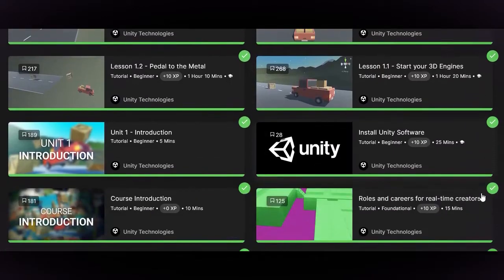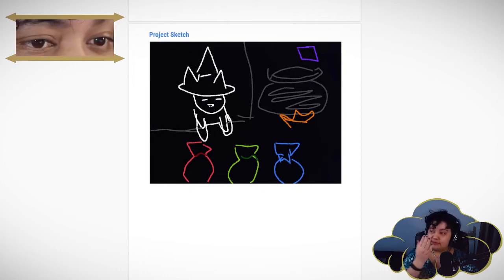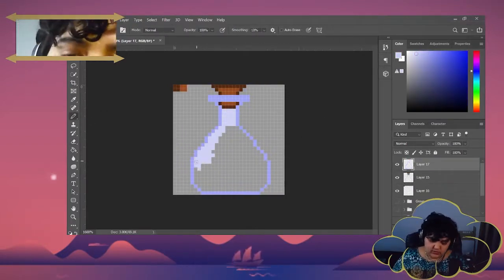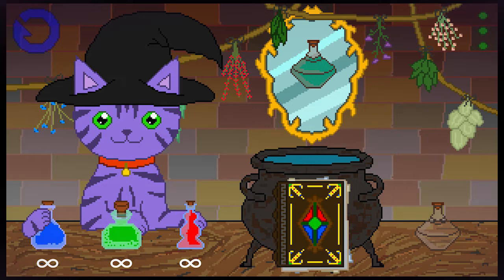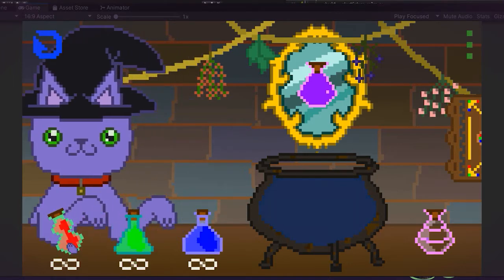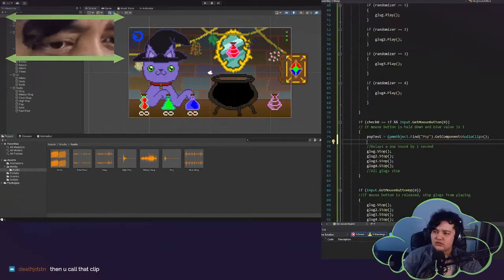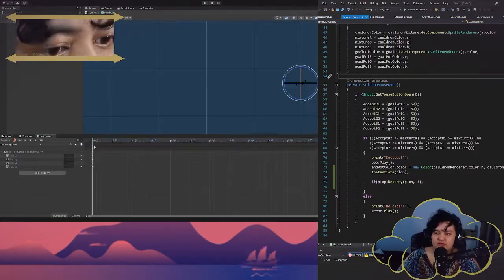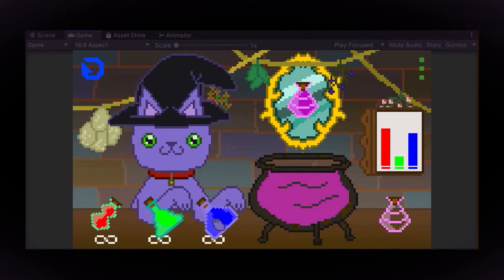Purfect Potions Devlog #1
The first one... potentially other(?) devlogs, lmao.

"Mellowtron" "Voxel Revolution" "Bit Quest" "Blippy Trance"